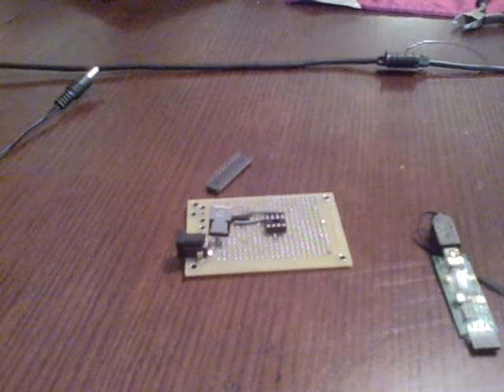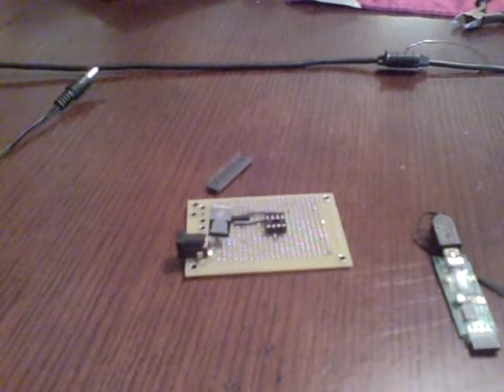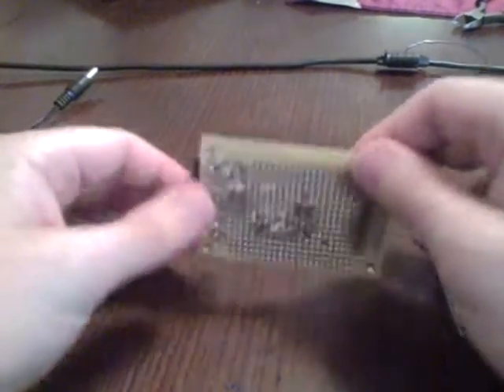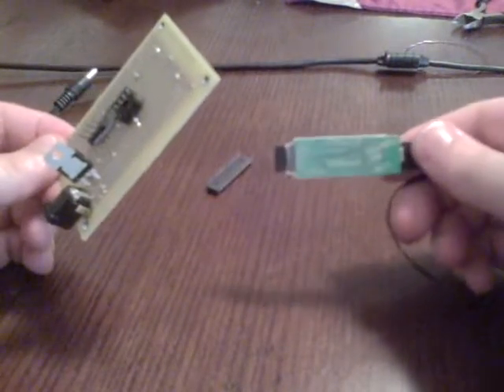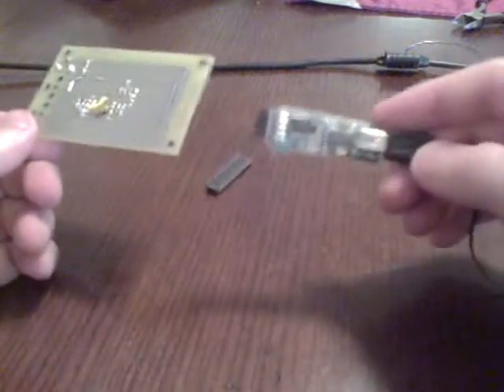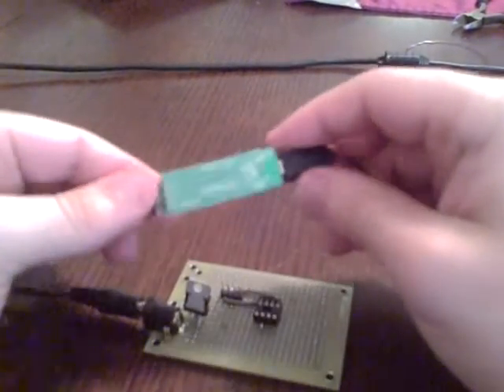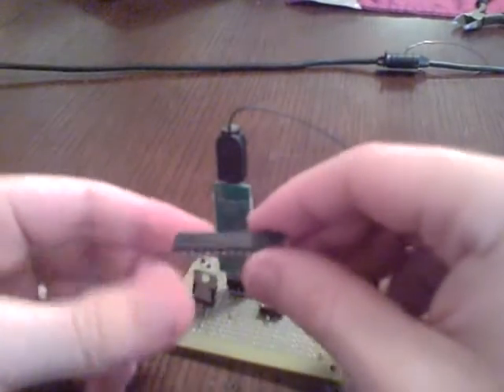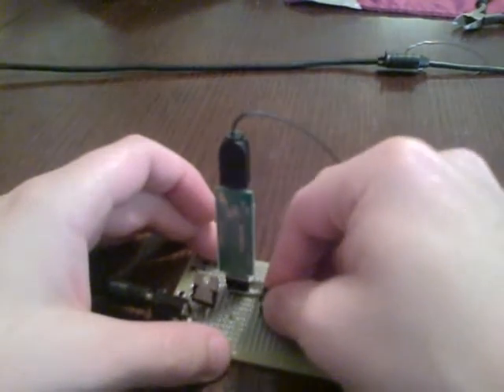EZ SX Programming Board Kit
A board kit to program your SX chip